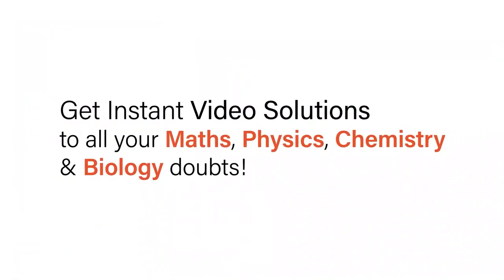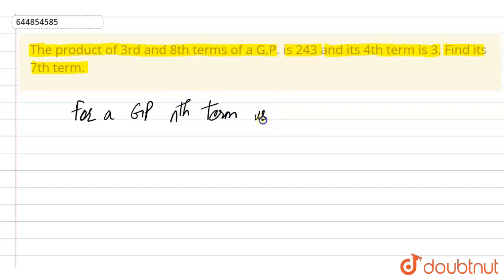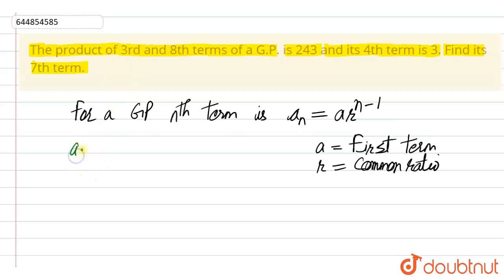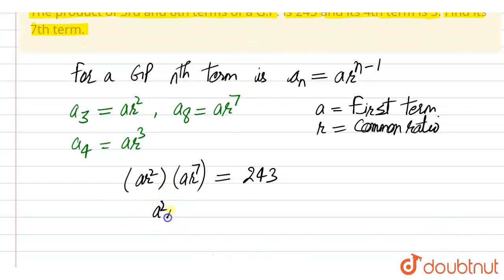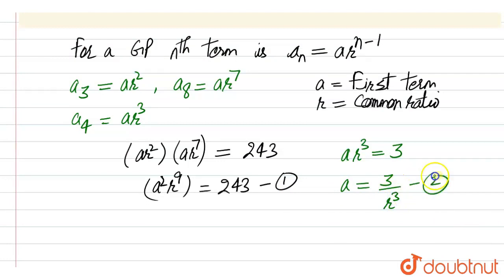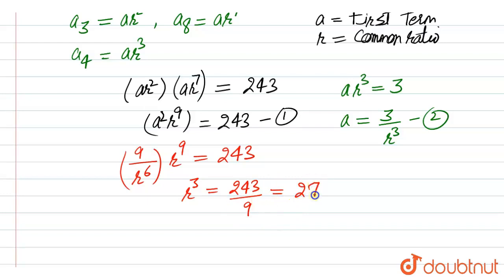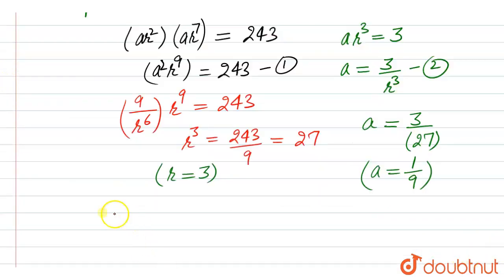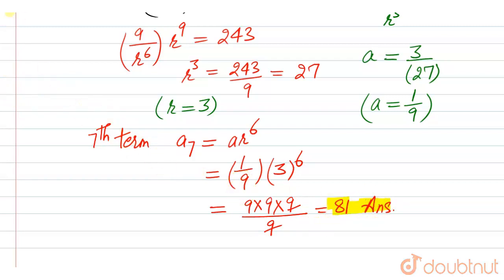The product of 3rd and 8th terms of a G.P. is 243 and its 4th term is 3. Find its 7th term. | 1...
The product of 3rd and 8th terms of a G.P. is 243 and its 4th term is 3. Find its 7th term.
Class: 11
Subject: MATHS
Chapter: SEQUENCE AND SERIES
Board:CBSE

👉 Have Any Query? Ask Us.